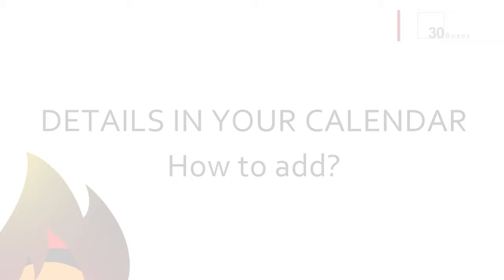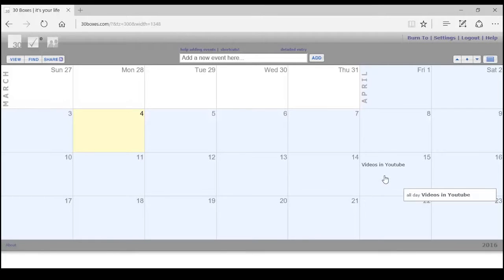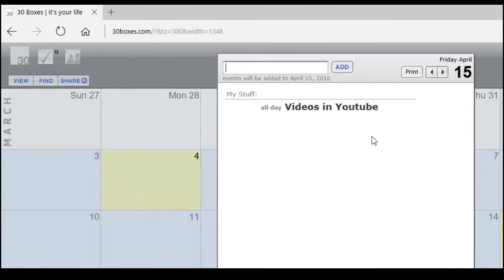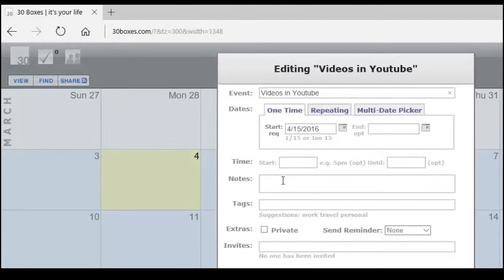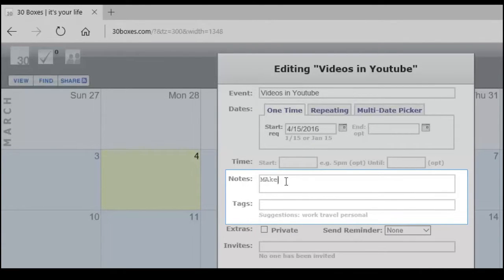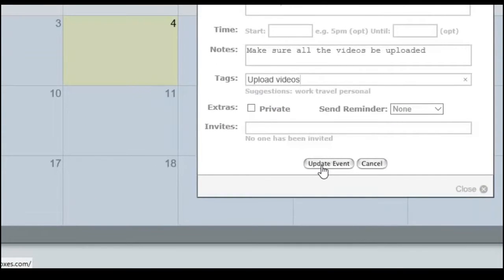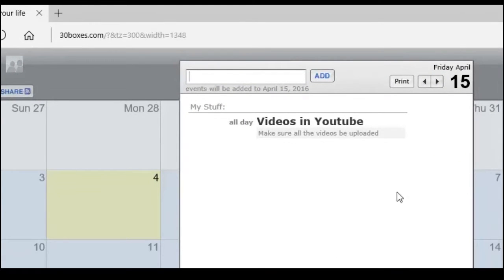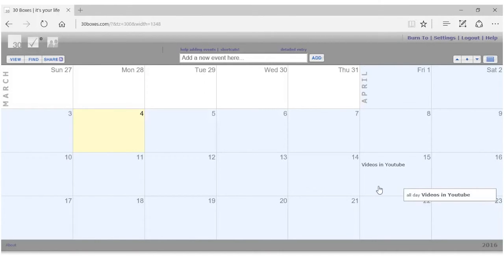DETAILS on Your Calendar - How to add? | 30 BOXES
BurnToLearn.com

Burntolearn is a site that is dedicated to providing you free and easy to understand "bite size" tutorials, you the answers and you need them quickly, we want to help! to see all our tutorials.